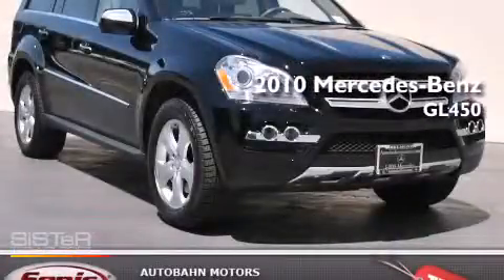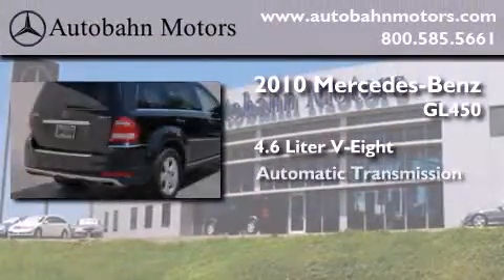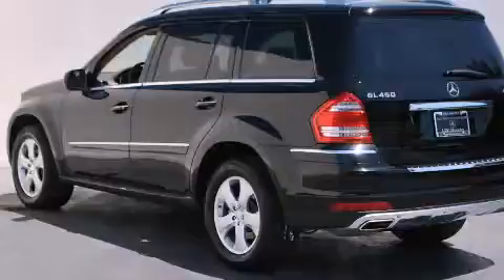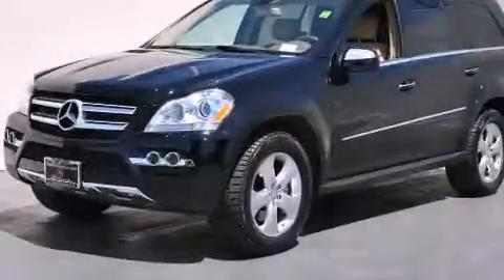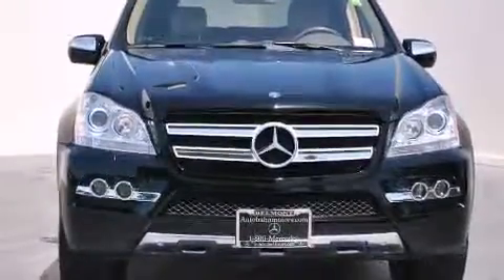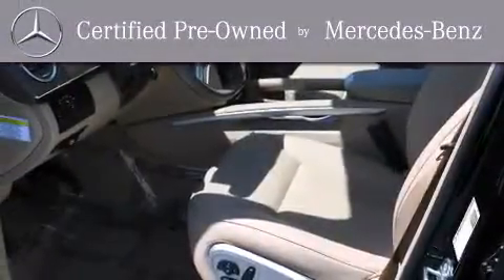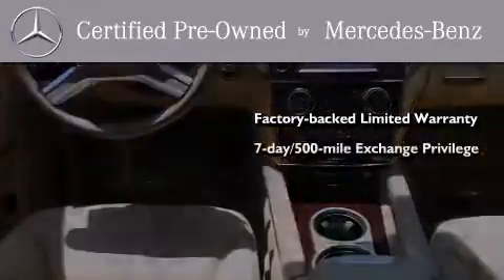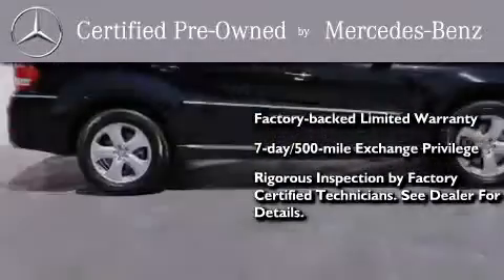2010 Mercedes-Benz GL450 4MATIC Certified Belmont CA 94002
Year : 2010
 Make : Mercedes-Benz
 Model : GL450
 Engine : 4.6L V-8 cyl
 Trans . : Automatic
 Exterior : Black
 Miles : 43,180
 Interior : BEIGE

 2010 Mercedes-Benz GL450 4MATIC Belmont CA